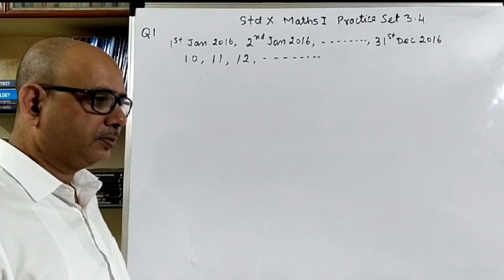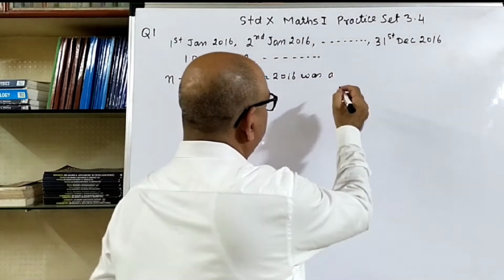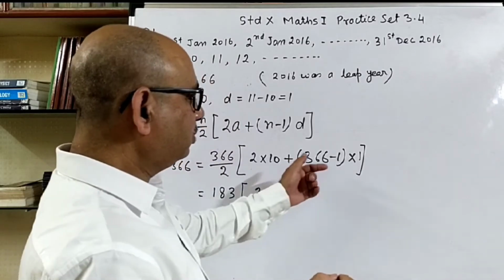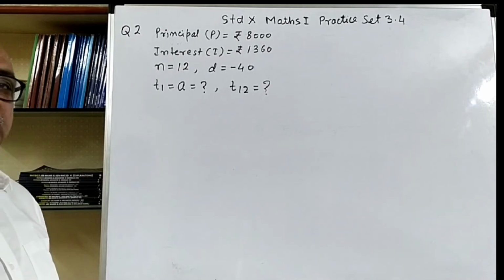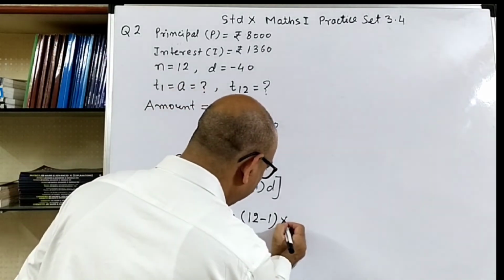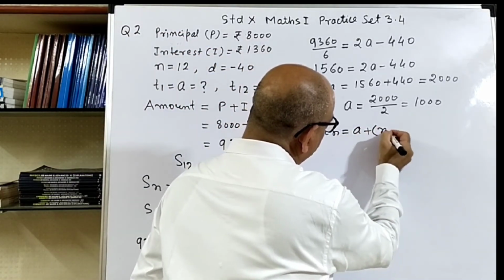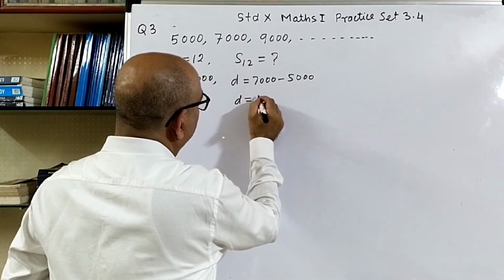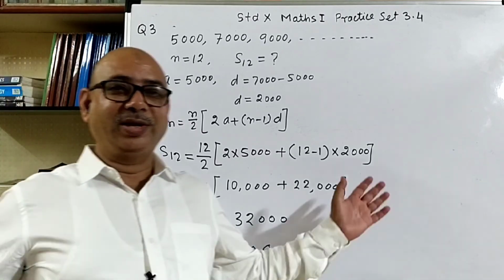10th Maths 1 Chapter 3 || Arithmetic Progression|| P S 3.4 Q1-3 || Maharashtra Board || Gyan Wizard